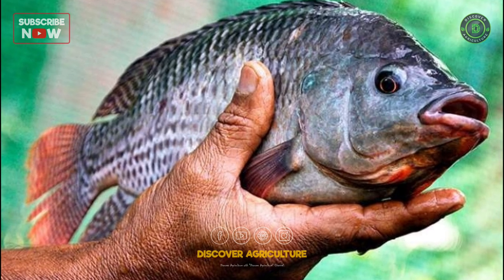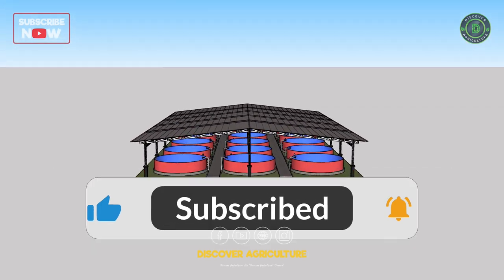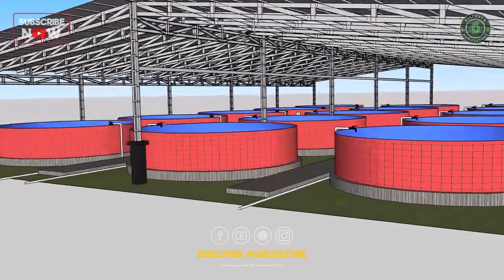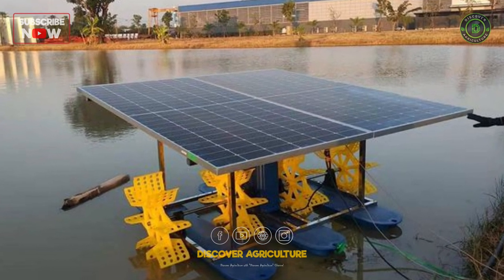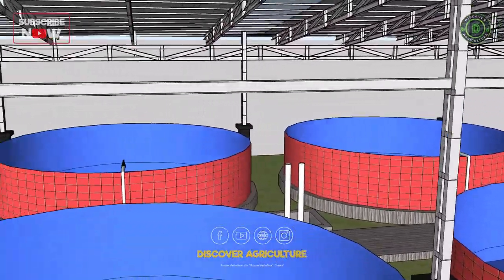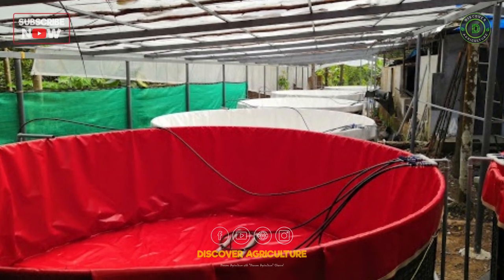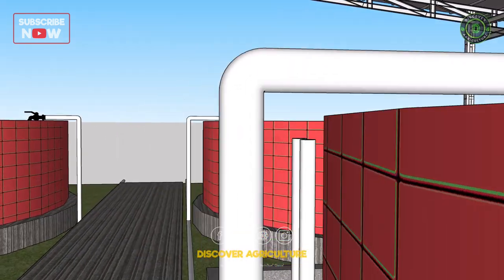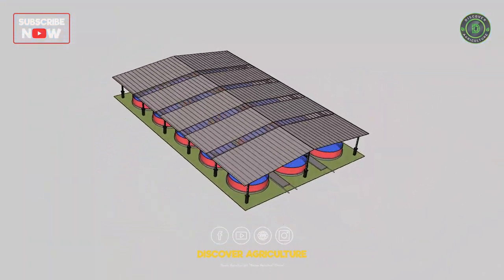How to get More Yield in Fish Farming | Modern Aquaculture Fish Farming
In this video we'll show you how to get more yield in biofloc fish farming, there are several factors to consider: Biofloc fish farming is a relatively new and innovative method of aquaculture that involves the cultivation of fish in a controlled environment with a high-density population. In this method, the fish are raised in tanks or ponds where a specific set of environmental conditions are maintained to promote the growth of beneficial microbes that form bio flocs.

Chapters:
0:00 biofloc fish farming
0:23 intro
0:43 how to get more yield in biofloc fish farming
1:43 water quality management
2:08 feed management
2:37 stocking density
2:57 aeration
3:13 monitoring and record-keeping
3:40 biofloc fish farming management
4:18 outro

VC: Pixabay